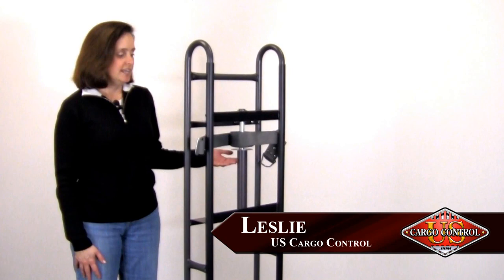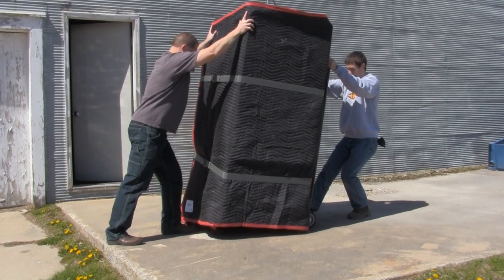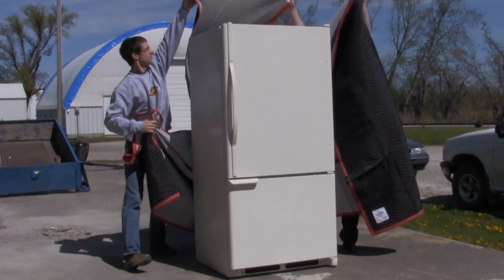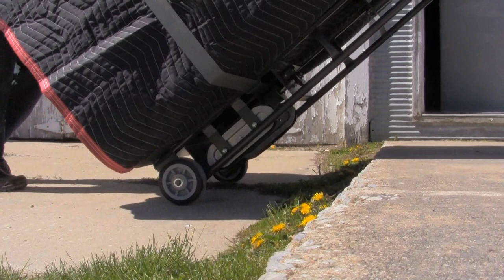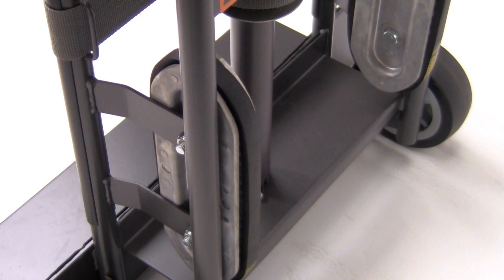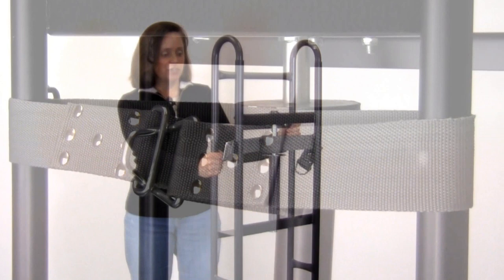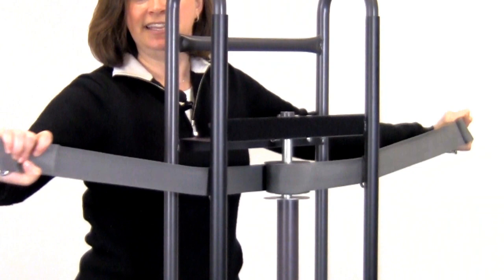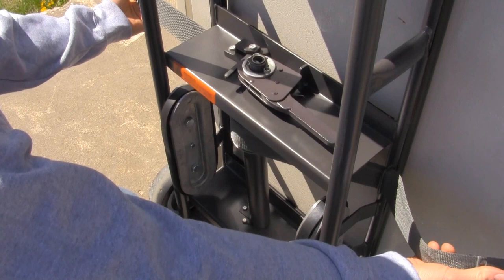Appliance Hand Truck Features - How to Use Appliance Dolly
Watch US Cargo Control's Leslie explains the benefits of the Appliance Hand Truck, and how to use the hand truck. Our Steel Appliance Truck with Double Auto Recoils can make moving nearly anything easier and safer. Whether it's an appliance like a refrigerator or stove, a piece of furniture, or something as simple as boxes, having a little help from a set of wheels on a hand truck/dolly can help lighten the load.

Features of this appliance moving dolly include:
- Heavy-duty design can handle up to 800 lbs., which is above industry standards for appliance trucks.
- Includes appliance dolly strap to strap items
- A double automatic retractable recoil system, stair climbers, and protective side shields.
- The 6" thermoplastic rubber (TPR) wheels make it easy to maneuver.
- Felt trim backing offers extra protection for cargo.
- Also features an additional hand-hold for use when moving on an incline.